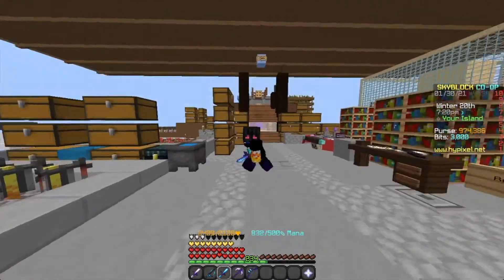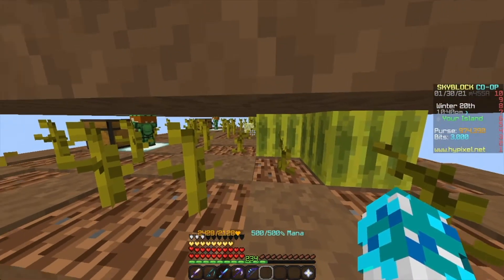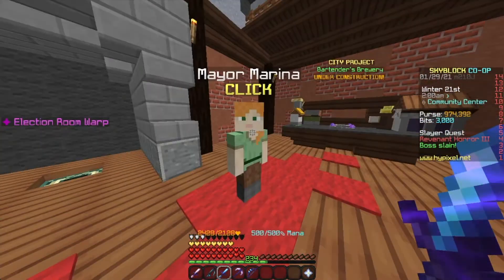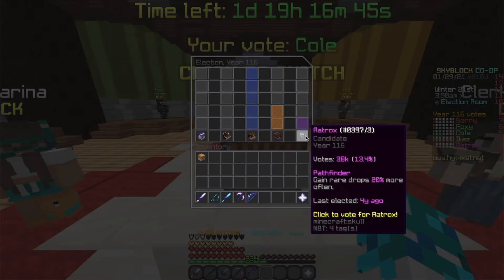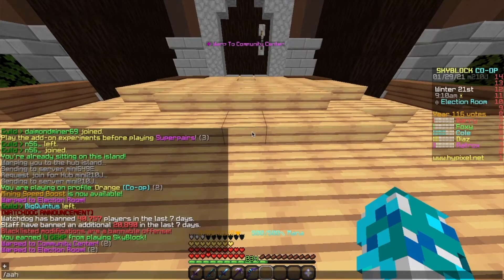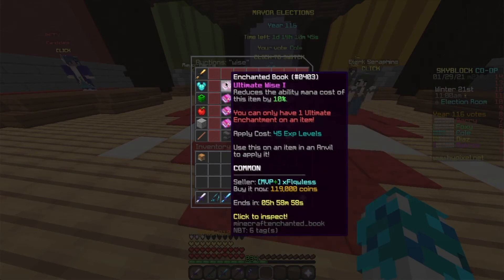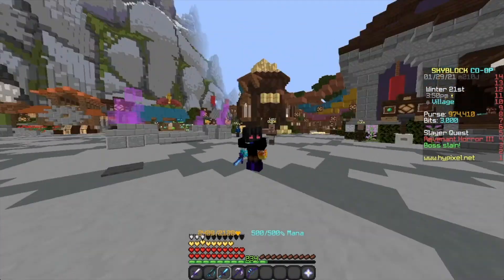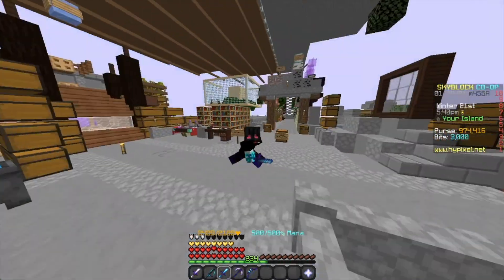Passive Money Making: Free Millions! (Hypixel Skyblock)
Hi guys!
Today I have brought you some crazy money making methods that will bring you 50 million coins every week without and playtime at all!
Have a good day as always!